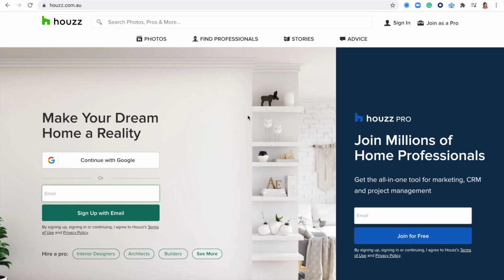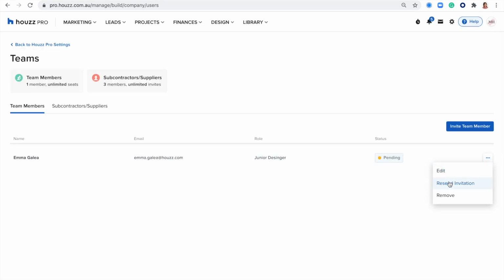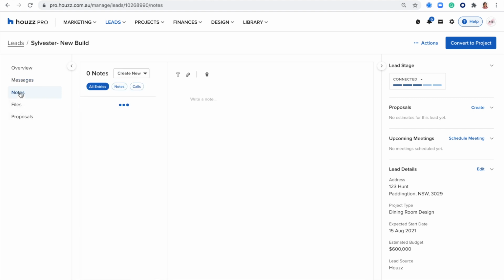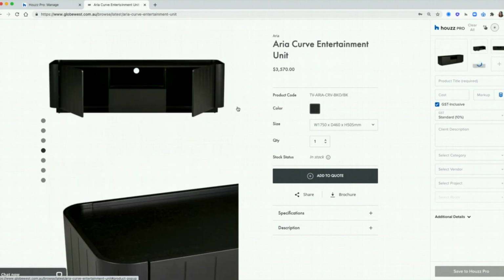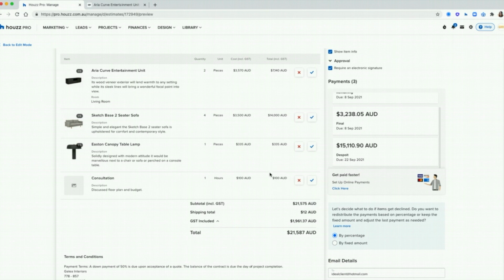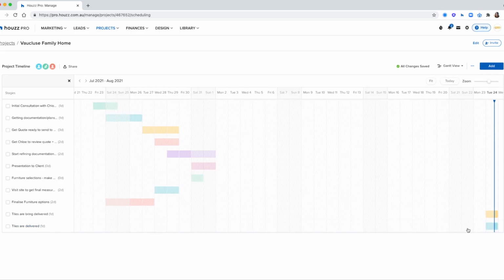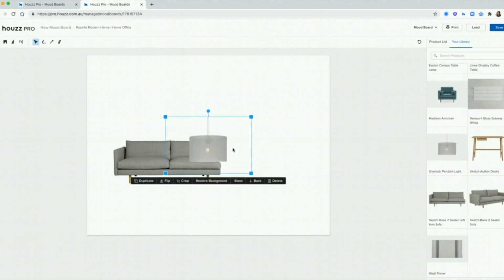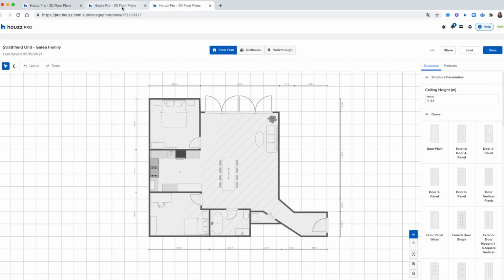Houzz Pro - Starter onboarding (designers)